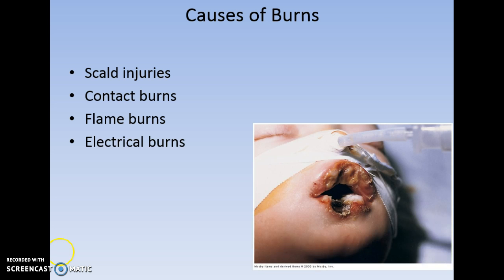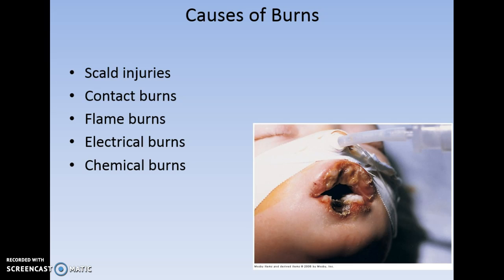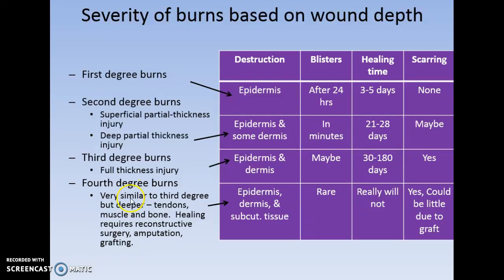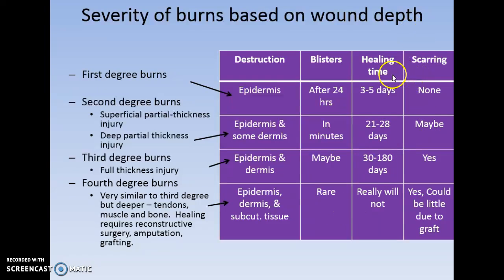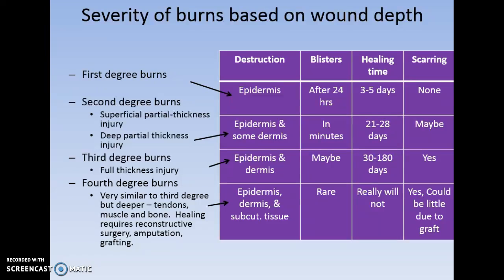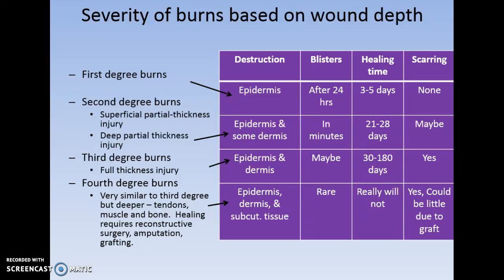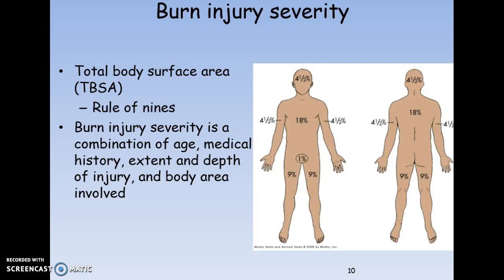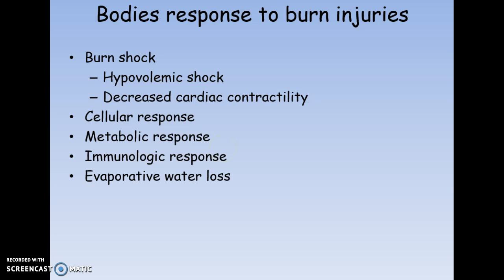CHs 41 and 42 Audio Lecture Part 2